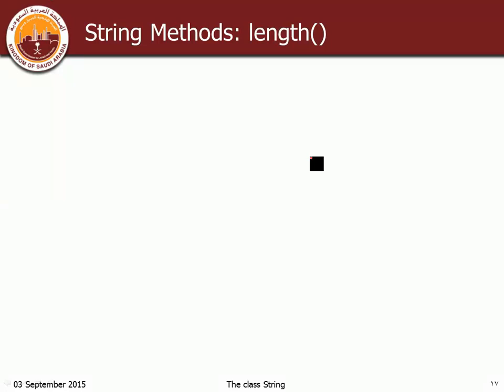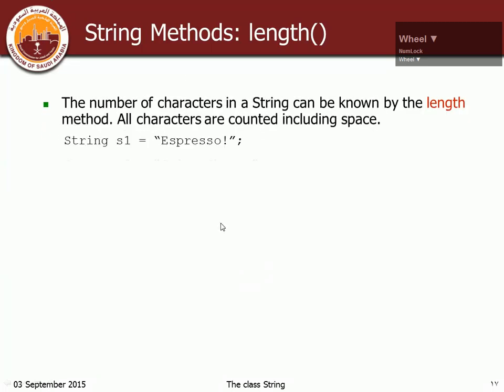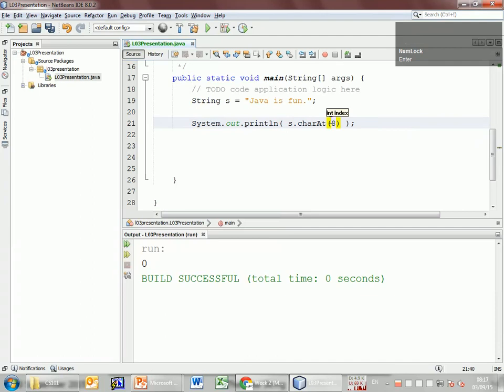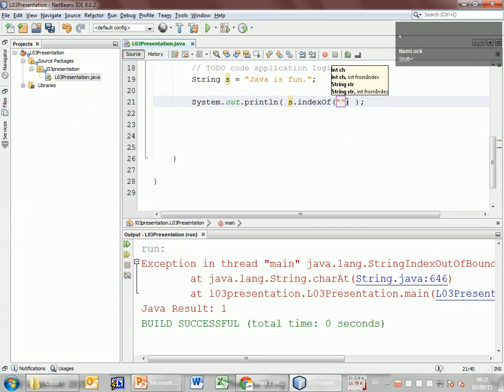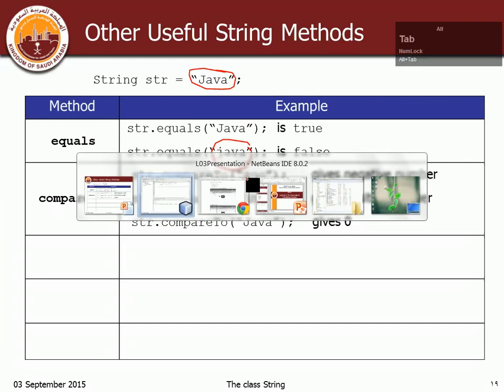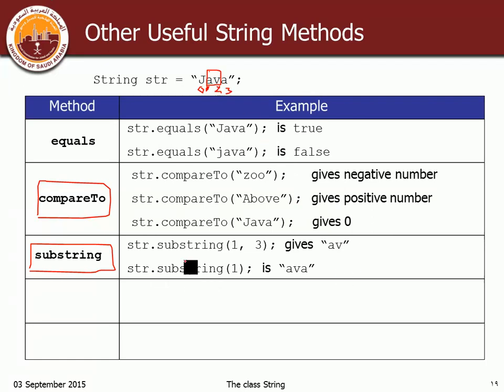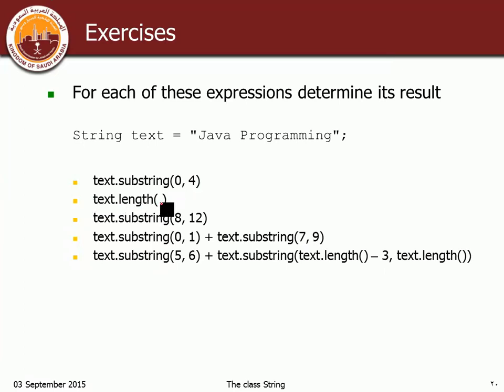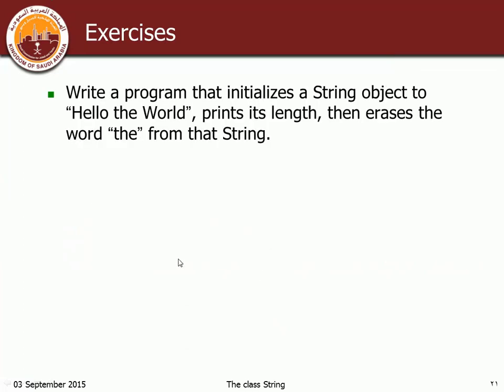361 CS101 Selected Methods from the class String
cs101s103pW2L2